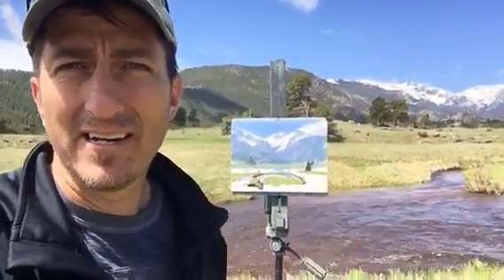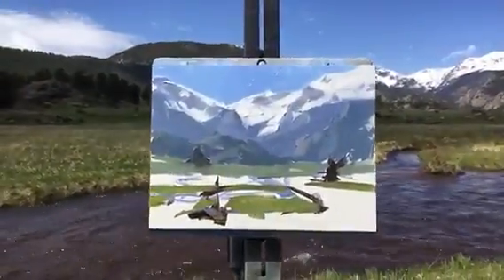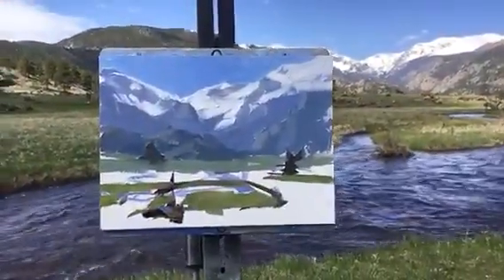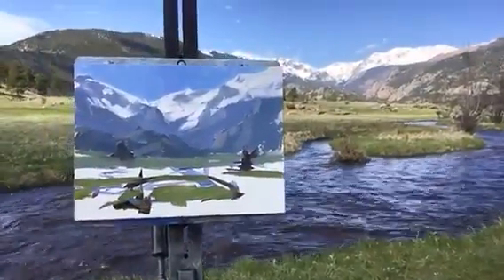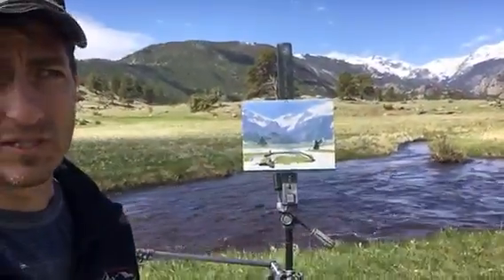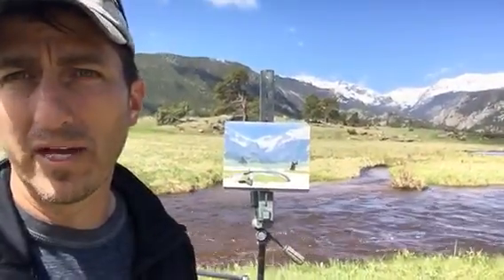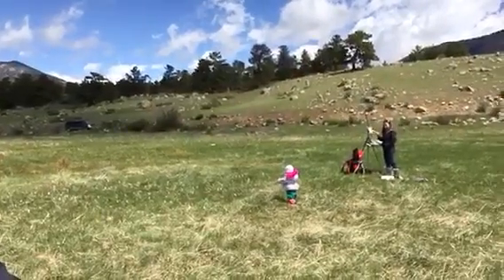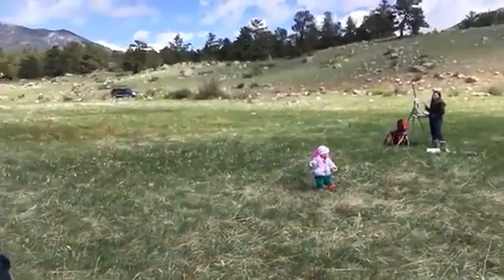Dave Santillanes 2017 WITWIPA Day 1 Video 2